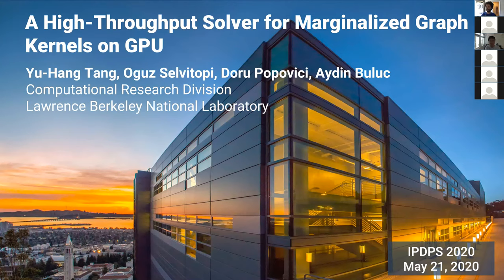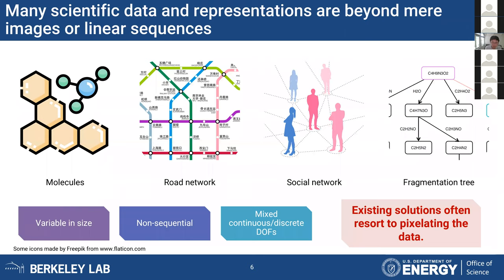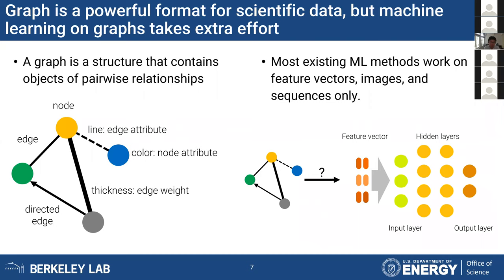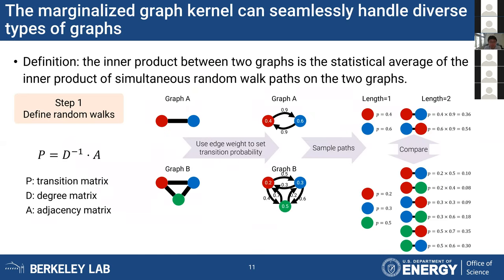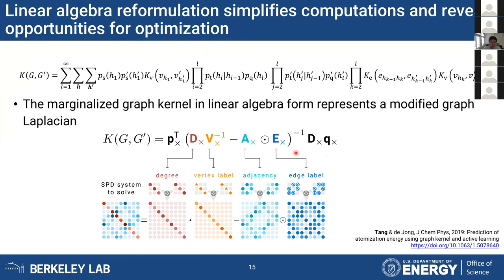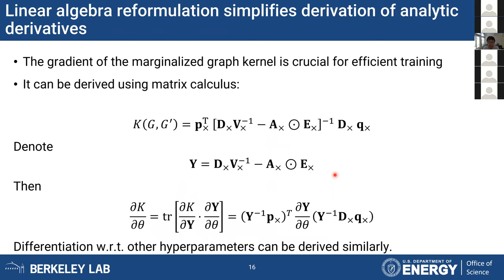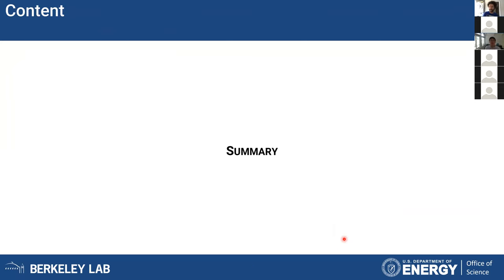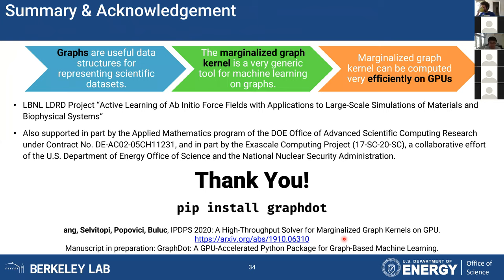A high-throughput solver for marginalized graph kernels on GPU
Presentation by Yu-Hang Tang (LBL) for the IPDPS'20 paper

Yu-Hang Tang, Oguz Selvitopi, Doru Popovici, and Aydin Buluç. A high-throughput solver for marginalized graph kernels on GPU. In Proceedings of the IPDPS, 2020